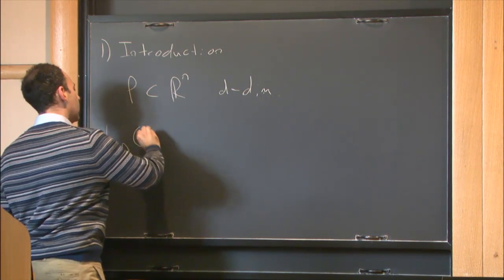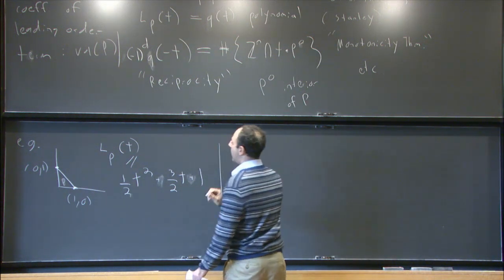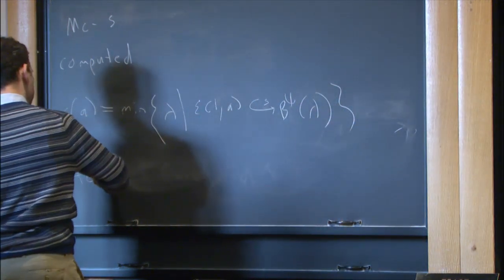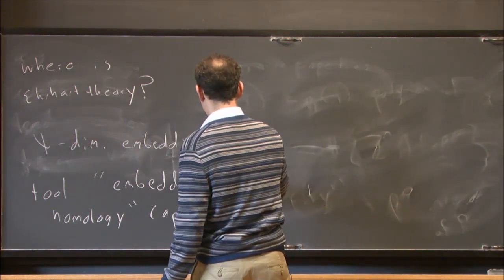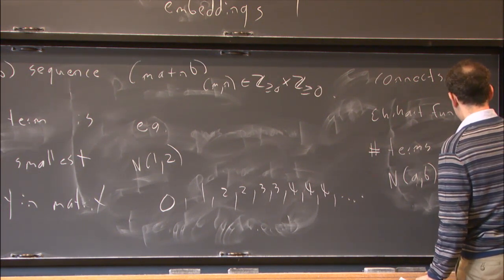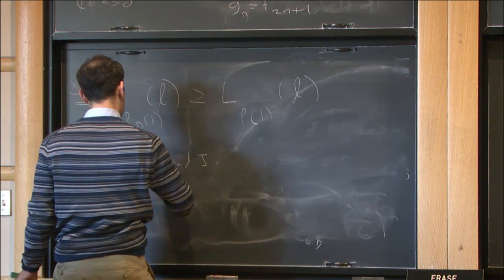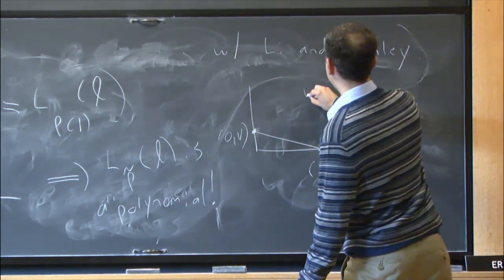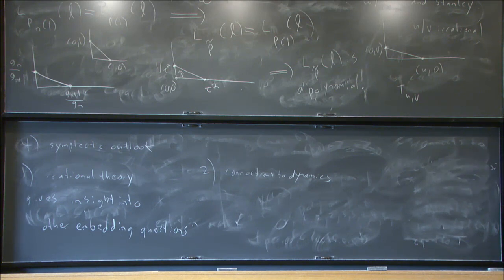From symplectic geometry to combinatorics and back - Cristofaro Gardiner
Topic: From symplectic geometry to combinatorics and back
Speaker: Dan Cristofaro-Gardiner
Date: Thursday, January 21

A much studied combinatorial object associated to a polytope is its "Ehrhart function". This is typically studied for integral or rational polytopes. The first part of the talk will be about joint work with Li and Stanley extending this theory to certain irrational polytopes; the idea for this was inspired by work of McDuff and Schlenk on symplectic embeddings of four-dimensional ellipsoids. In the second part of the talk, I will introduce recent joint work with Holm, Mandini, and Pires, which aims to apply this "irrational" Ehrhart theory to study embeddings of ellipsoids into four-dimensional symplectic toric manifolds.